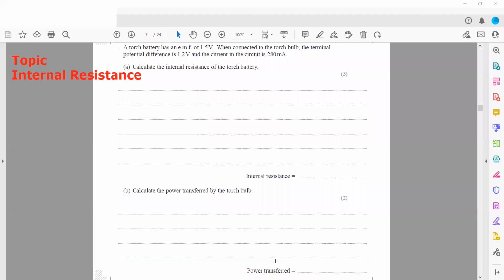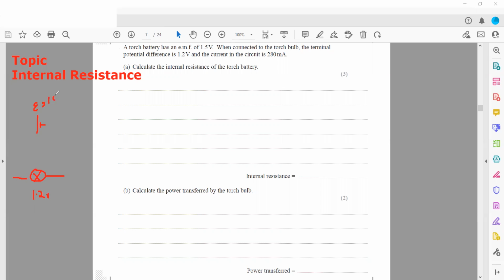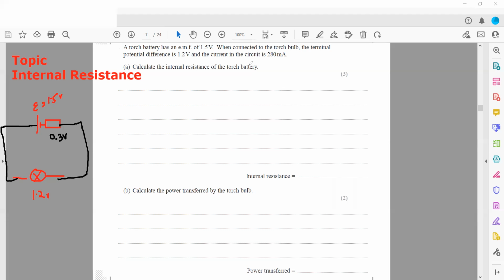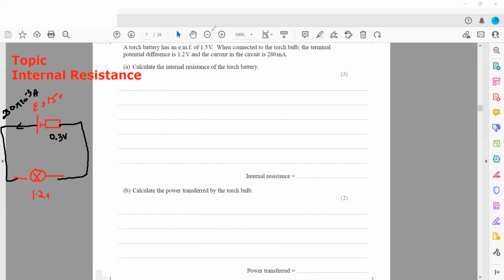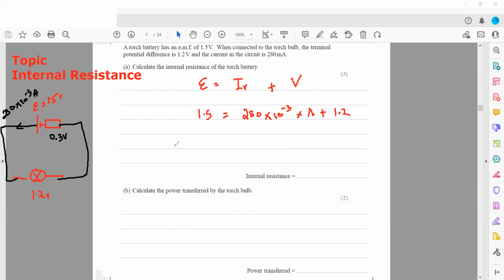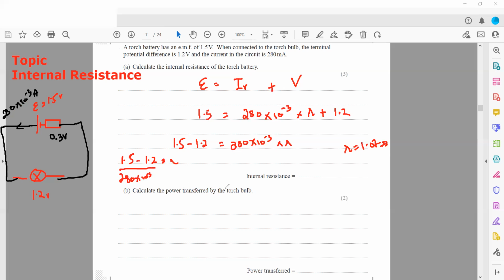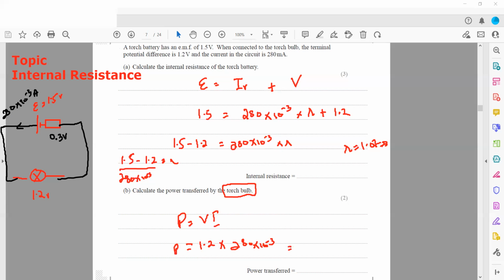Exam Style Internal Resistance Question IAL As Physics Unit 2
Topic-wise Internal Resistance Question